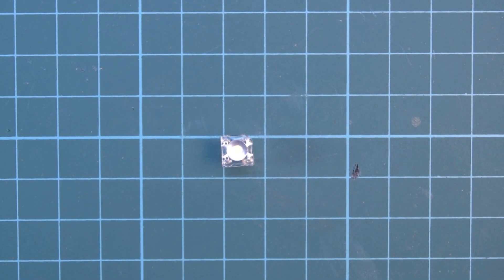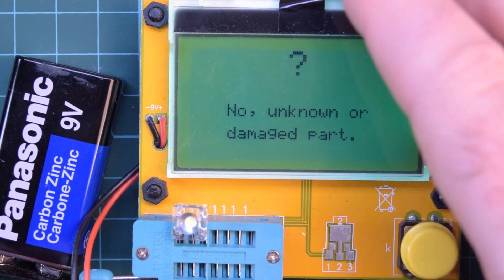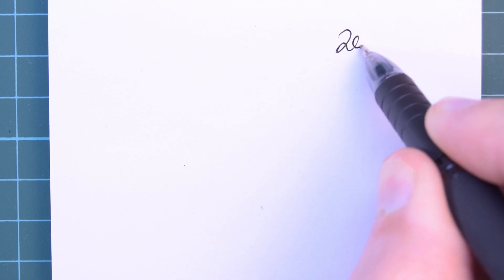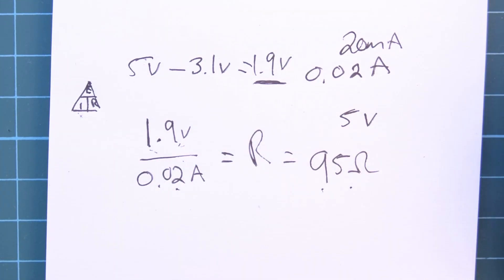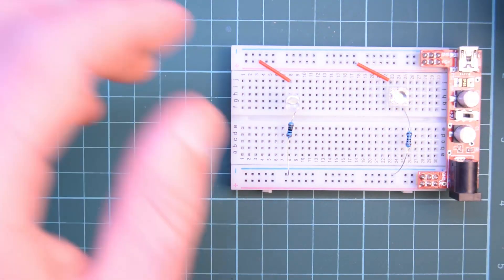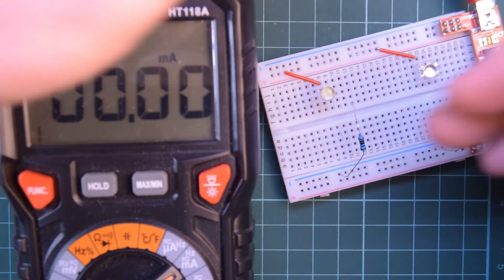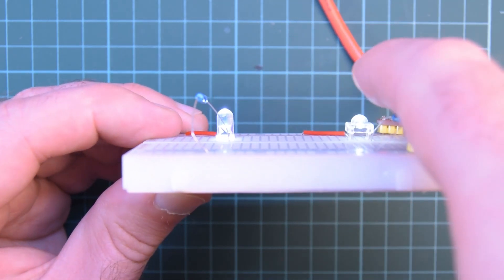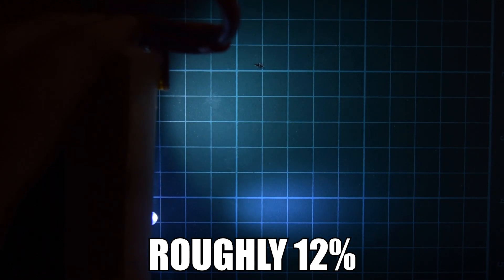Are Piranha LEDs All They Are Cracked Up To Be?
In this video I am taking a look at a novel type of LED called - I think - Piranha Superflux LEDs. These specific ones seem to be neutral white and have a forward voltage of roughly 3.1v and a relatively wide beam angle. They are supposedly brighter than standard 5mm LEDs but I have no real way of testing it.

100 pcs Piranha LEDs:

10 pcs Piranha LEDs:

100pcs regular 5mm LEDs: